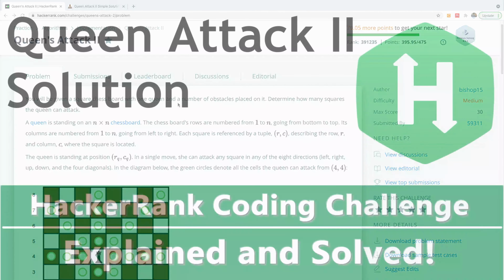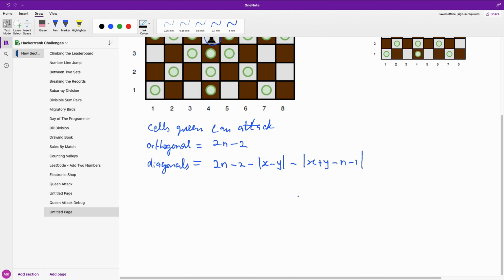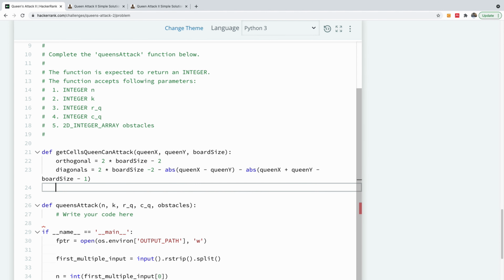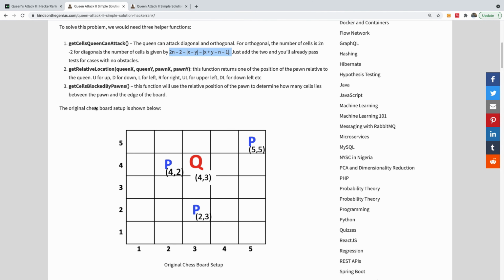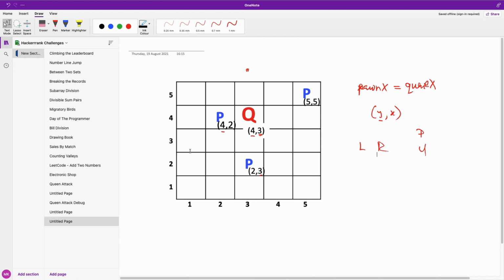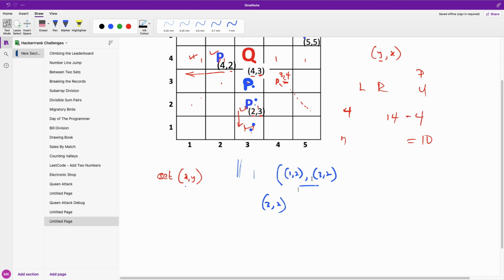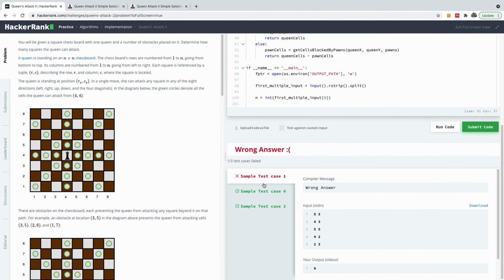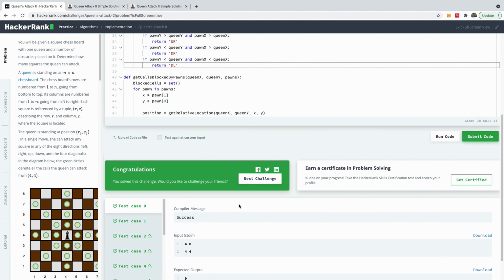Queen's Attack 2 HackerRank Solution Step by Step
This is a step by step solution to the Queen's Attack problem in HackerRank.

The solution involves just three simple steps:
👉Step 1 - Calculate the cells the queen can attack without obstatcles
👉Step 2 - Calculate the cell that are blocked by the pawns (obstacles)
👉Step 3 Subtract Step 2 from Step 1